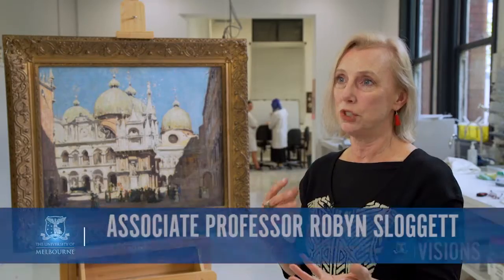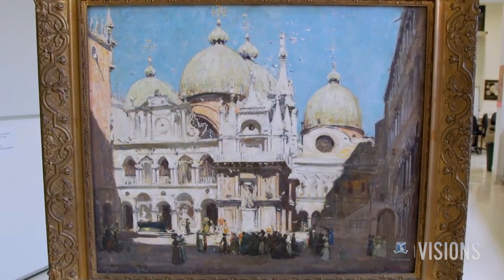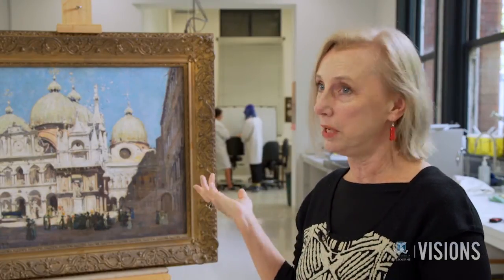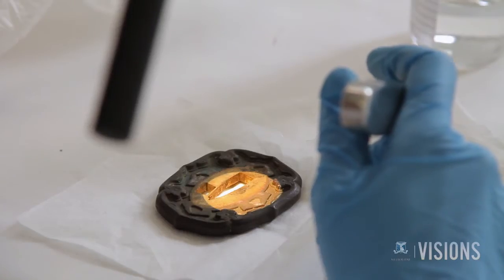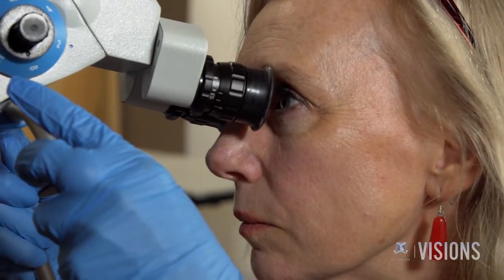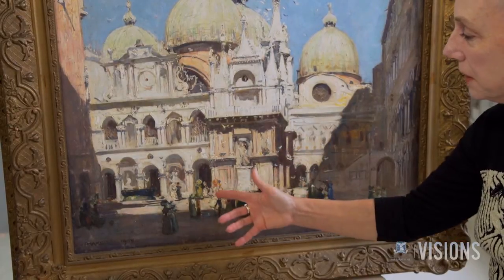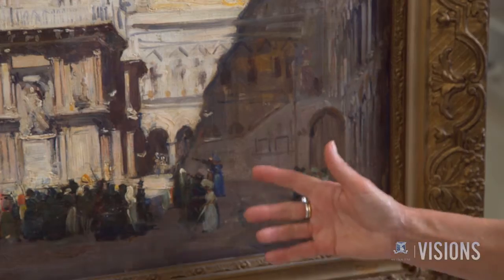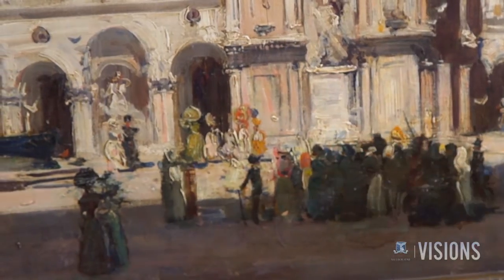When Art Meets Science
Researchers at the University's Centre for Cultural Materials Conservation are combining art history knowledge with chemistry and physics to conserve Australia's cultural heritage.

Visions explores the emerging field of technical art studies with a close look under the microscope of Arthur Streeton's 'The domes of St Mark's' to examine what that can teach us about art, and its preservation.

Episode produced by Stavroula Psonis, film and editing by Robert Cross.